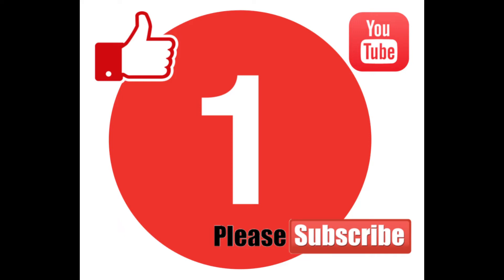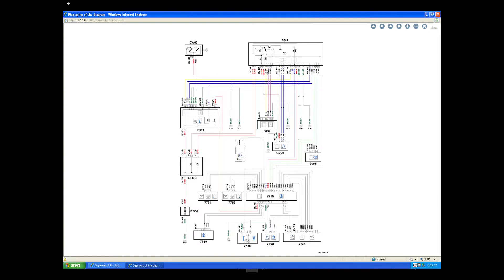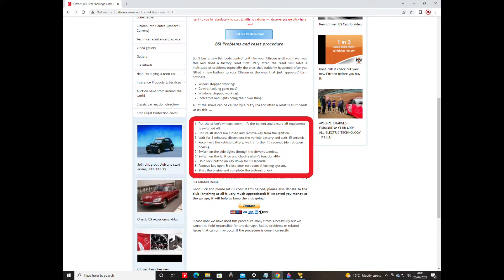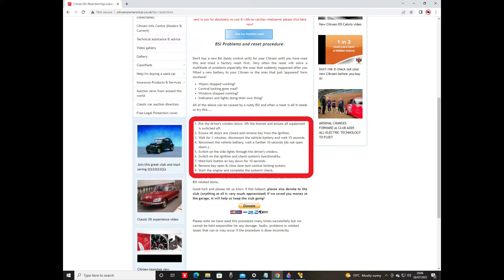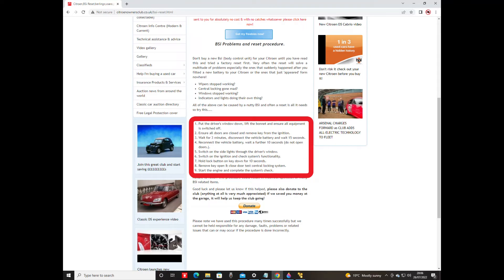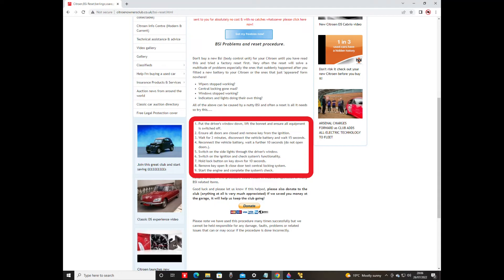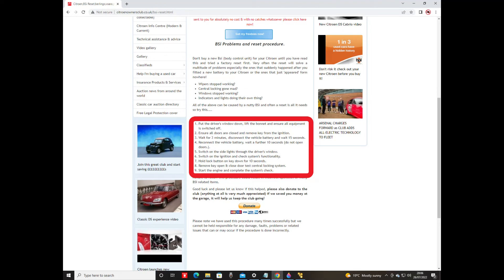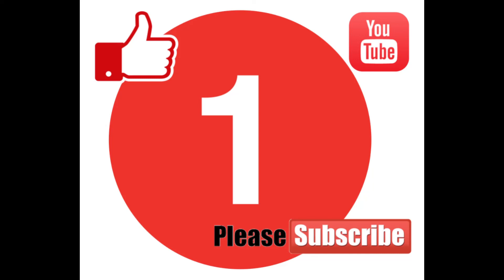C4 grand picasso suspension failure and trouble shooting. Part 4/4. FIXED?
A big thanks to lancexxx2k off Ebay for providing the diagnostic equipment for this car.
Citroen C4 grand picasso suspension failure and investigation.
In this video I detail my Citroen C4 Grand Picasso suspension failure and how to fault find. I hope this helps.

Hello everyone interested enough in this channel to visit here.
I'm just a single Dad whose son wanted his own YouTube channel to try and make some money because, quite frankly, we're pretty poor. Sadface.
But we're really happy together and I'd do anything for him, including making all sorts of random videos to upload to YouTube.
As such there's going to be games, reviews of various things and, as I generally can't afford to pay to get things fixed, anything I'm repairing that I can video I'll also upload.
Whatever you're doing folks I hope you're more successful at it that I am, take care and stay safe.
Peace.